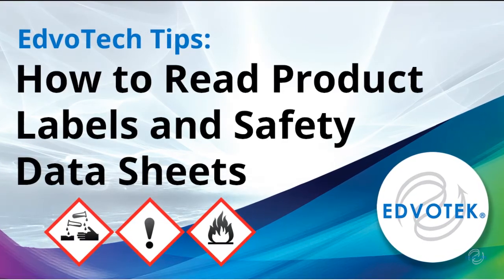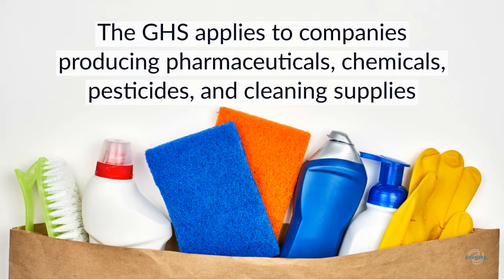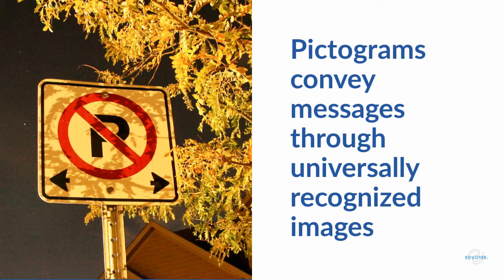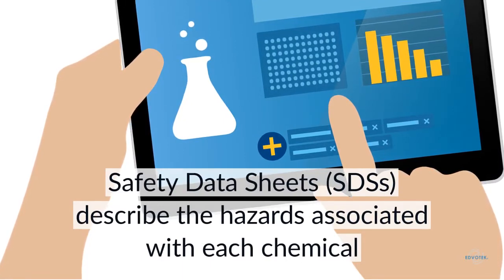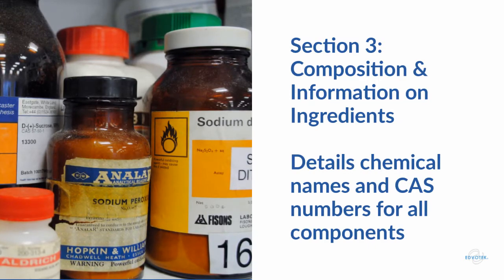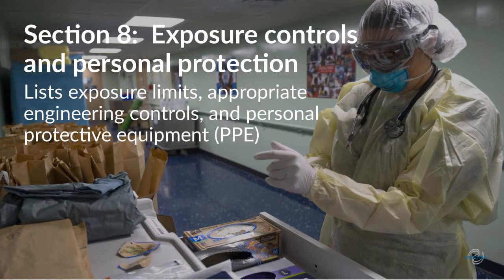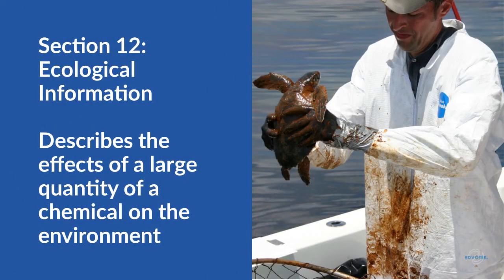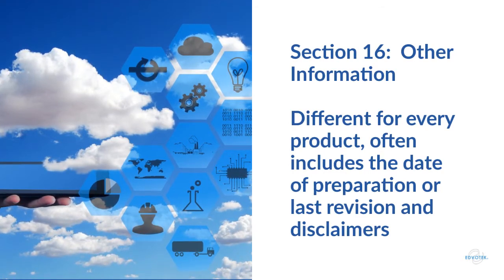EdvoTech Tips: How to Read Product Labels and Safety Data Sheets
Product labels and safety data sheets are an important way that companies like Edvotek can communicate with their customers about the best way to handle and store chemicals in your classroom.  In this video and the accompanying blog posts,  we discuss each section of the SDS and what it means.

In March 2012, the United States Occupational Safety and Health Administration (or OSHA) adopted the Globally Harmonized System of Classification and Labeling of Chemicals, or GHS.  This agreement standardized the way that companies communicate information about chemical hazards from their products. The GHS provides guidelines on how companies classify a chemical’s physical, environmental, and health hazards.  It also defines a system to guide manufacturers on effective communication regarding these chemical hazards, and ways to advise users on safe handling.  This hazard reporting system applies companies producing pharmaceuticals, chemicals, pesticides, and cleaning supplies. The target audiences for GHS include production workers, lab workers, emergency responders, and consumers.

Safety Data Sheets (or SDSs) are comprehensive written documents that communicate the hazards associated with each product in depth.  They provide the detailed information we need to safely handle chemicals in the laboratory.  Each resource includes standardized signal words, pictograms, and precautionary statements. Each section of the SDS explain the hazards of the chemical products in a clear and concise manner.  These simplified documents help reduce confusion, and to ensure that products are used in a safe way.